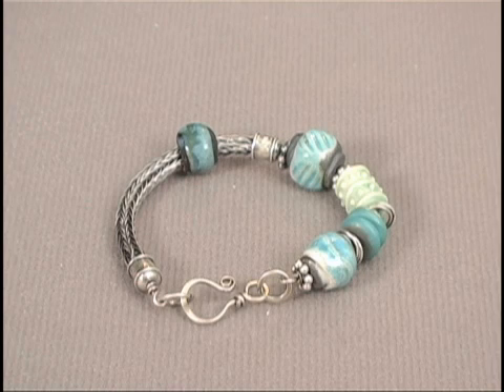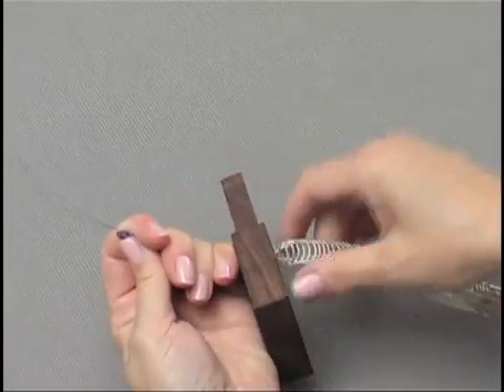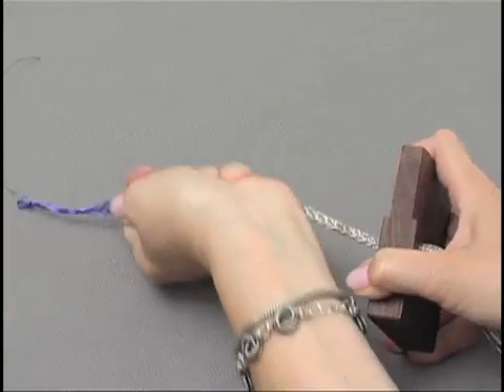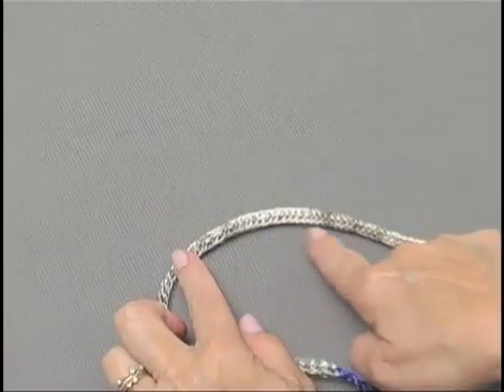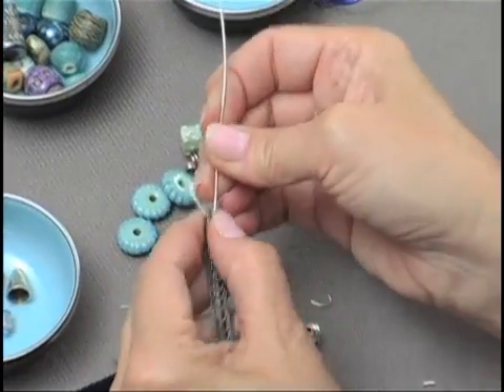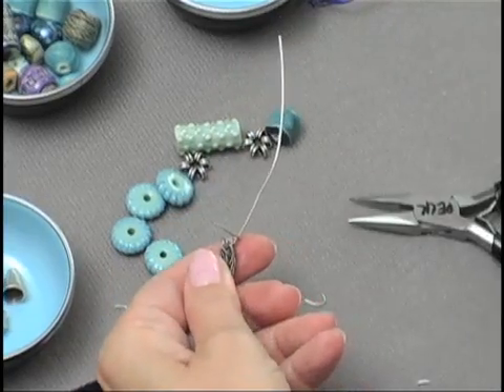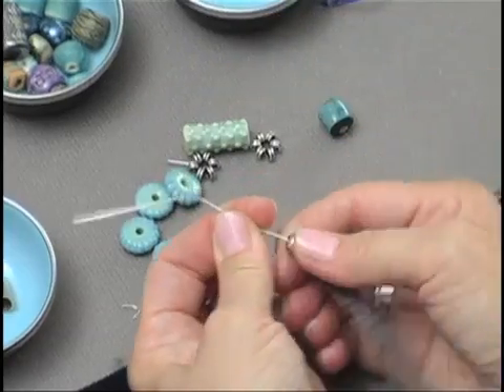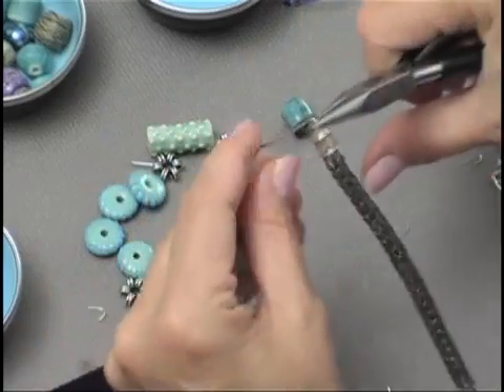Bead Fest: Make a Beaded Viking Knit Bracelet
Denise Peck demonstrates the ancient art of knitting wire without needles using a few simple tools to create a one-of-a-kind Beaded Viking knit bracelet.  Finish this stunning piece with a handmade clasp.